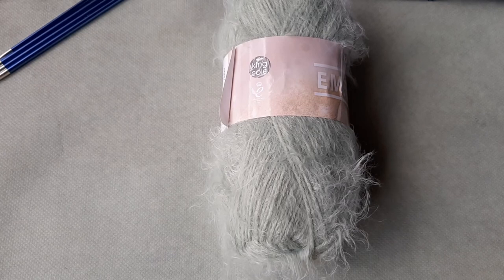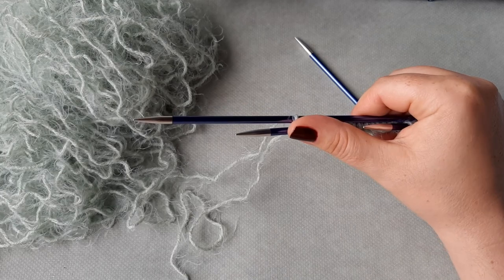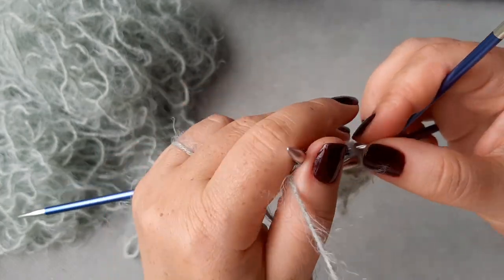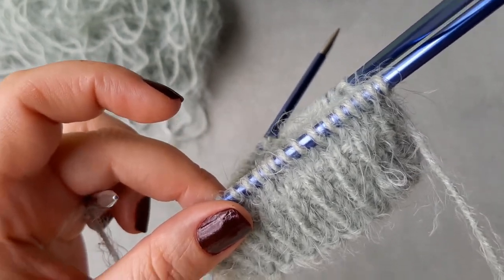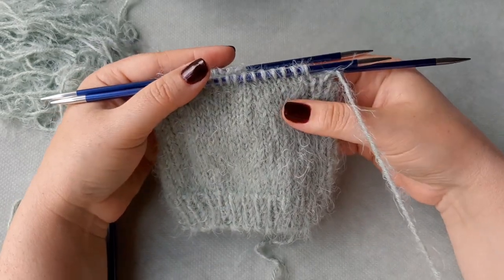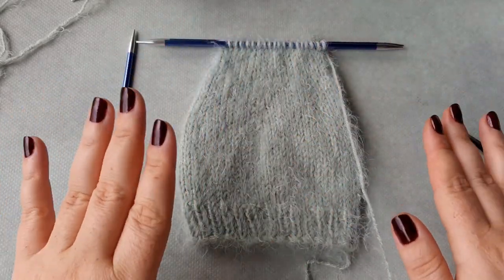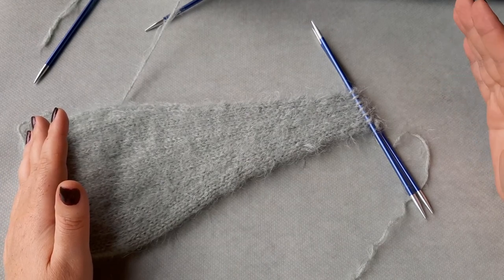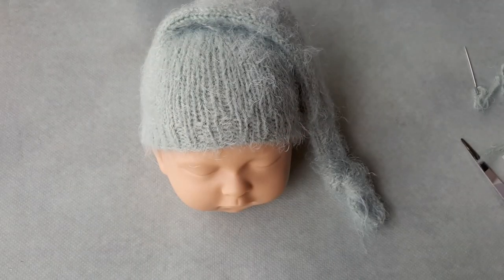How To Knit Sleepy Cap, Knotted Sleepy Cap Photography Prop, Newborn Size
How to knit sleepy cap, knotted sleepy cap, photography prop, newborn sleepy cap

If you want to see my daily work in progress, my fresh off the needles or if you want to know when is the next knitting test call, follow me on Instagram

Love,
Maria - LittleKnits